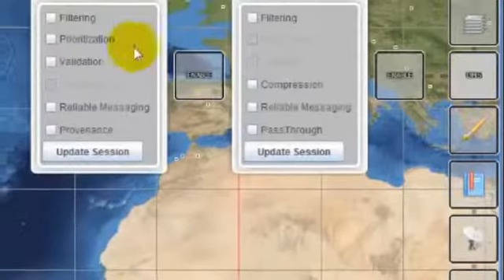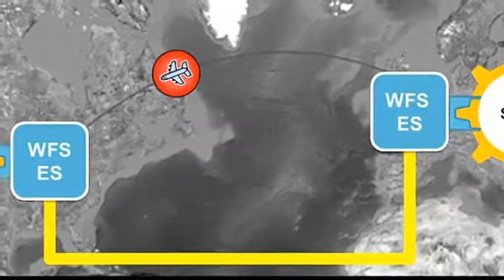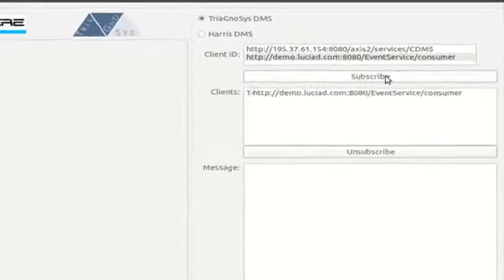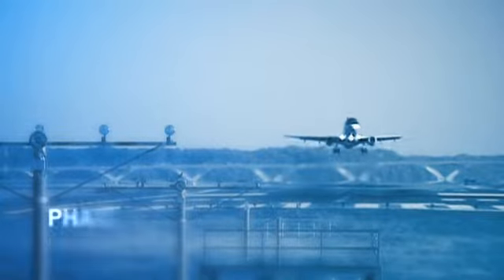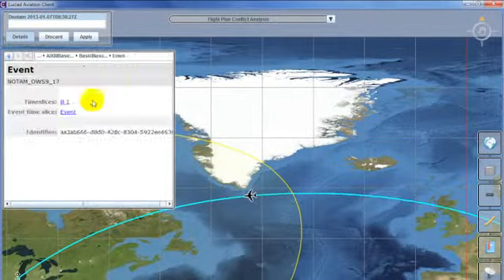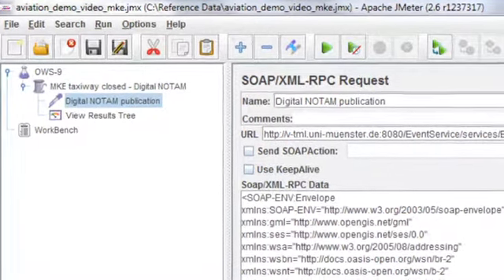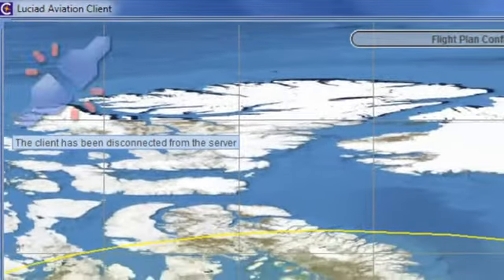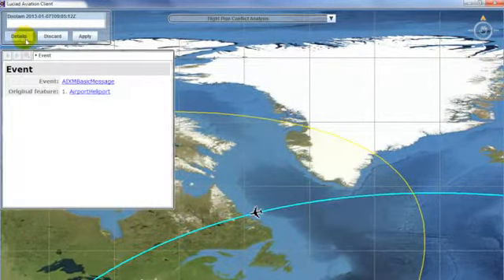OWS-9 Aviation scenario